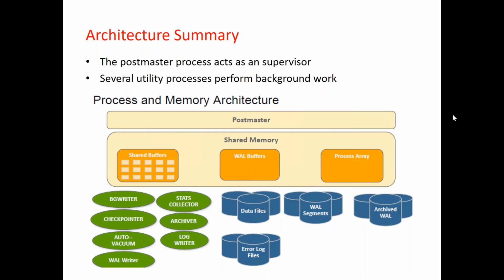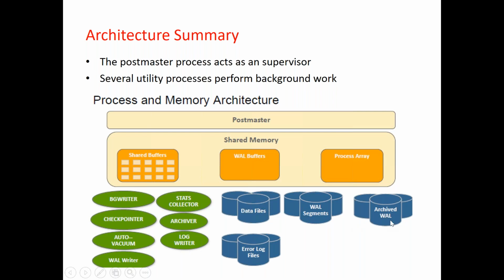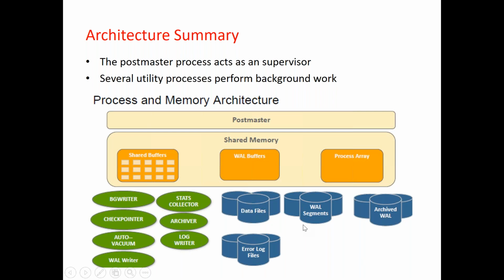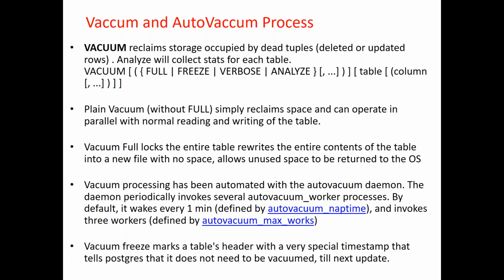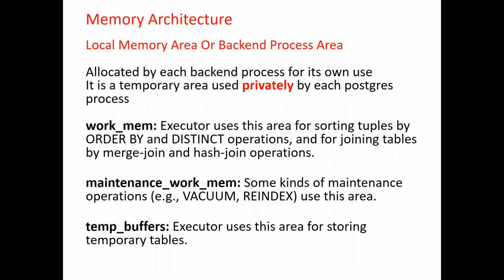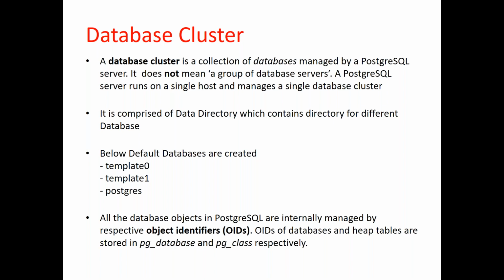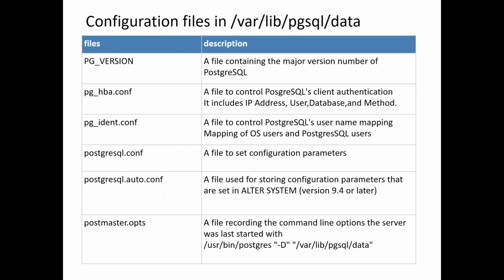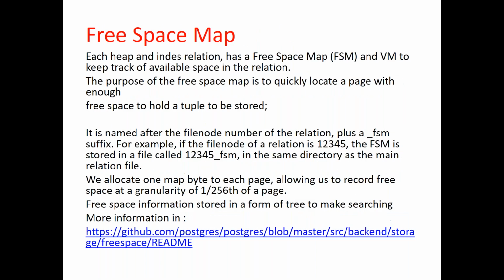PostgreSQL Database Architecture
- Memory Structure
- Process Structure
- File Layout